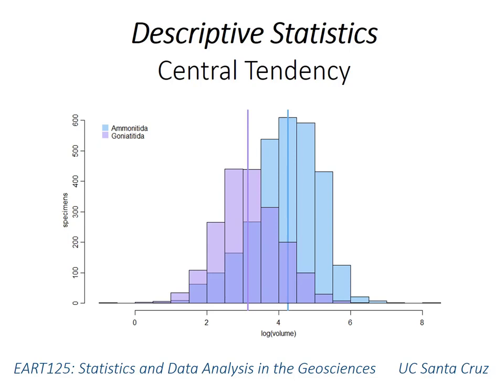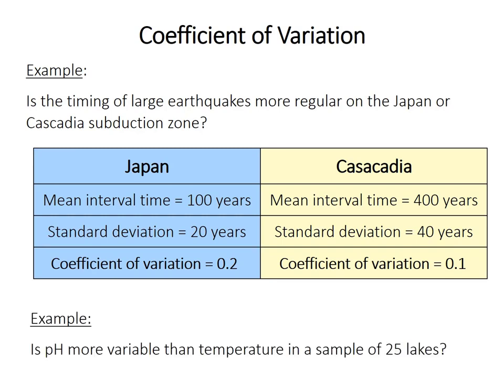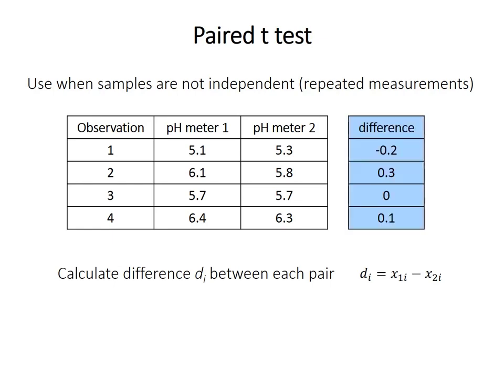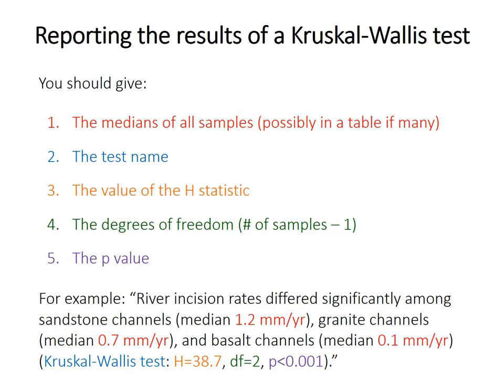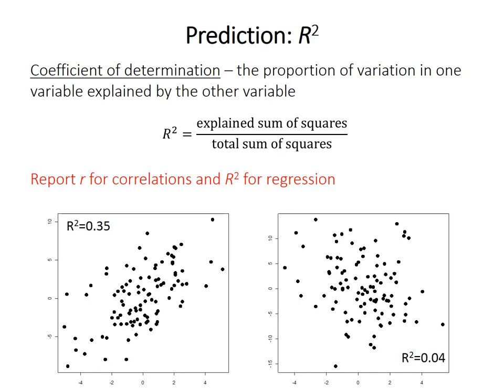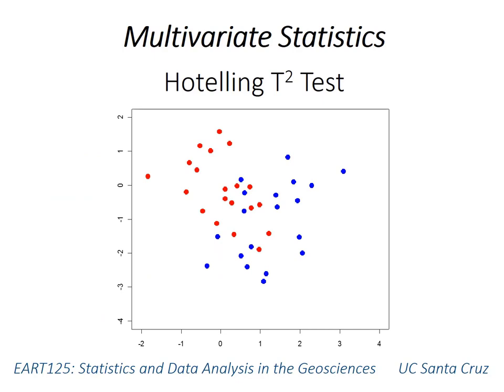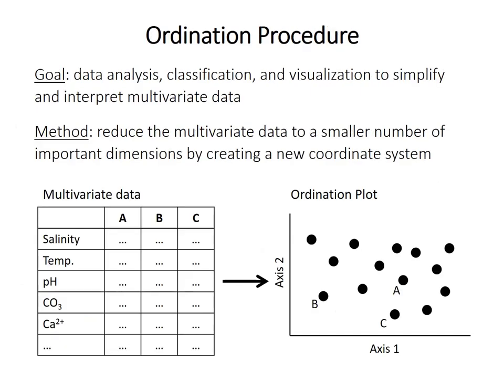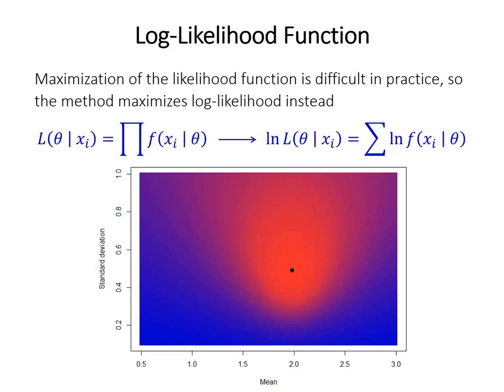Statistical data analysis || Statistical Data Science Part 1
In this course you will learn how to analyze data. Statistic plays important role in terms of data analysis. Here you will get exposed to utilize and understand various statistical method to analyse data.
The following topic has discussed in this course.

-  Central tendency (mean and median)  (0:00)
- Variance and standard deviation (7:10)
- Data dispersion (19:00)
- Standard error/confidence intervals (30:58)
- Significance testing (test choice) (41:17)
- Significance testing (p value) (50:29)
- the t test  (1:00:21)
- the F test  (1:12:29)
- ANOVA (1:20:31)
- Shapiro-Wilk test (1:32:51)
- Kolmogorov-Smirnov test (1:38:49)
- Mann-Whitney U test (1:43:22)
- Kruskal-Wallis test (1:51:10)
- Levene's Test (1:59:25)
- Categorical data (intro and test choice) (2:04:30)
- Exact binomial test/exact multinomial test (2:08:44)
- Fisher's exact test (2:21:45)
- Chi-squared test (2:29:00)
- Pearson product-moment correlation (2:35:42)
- Non-parametric correlation (2:47:22)
- Linear regression (2:47:44)
- ANCOVA (3:10:51)
- Logistic regression (3:20:58)
- Mahalanobis distance (3:32:17)
- Hotelling T2 test (3:43:44)
- MANOVA (3:51:40)
- Resampling methods (bootstrapping) (04:10:06)
- Resampling (two-sample tests) (4:10:45)
- Principal Component Analysis (4 :21:58)
- Non-Metric Multidimensional Scaling (NMDS) (4:37:33)
- Maximum likelihood estimation        (4:49:00)

statistical analysis
data analysis
statistical data analysis
data analytics
statistics for data science
data science analysis
data analysis statistical data
statistical analysis of data
statistical data analysis with excel
data analyst
statistical methods and data analysis
data science statistics
data analysis statistics
statistics for data analysis
statistical
basic statistics and data analysis
quantitative data analysis
statistical analysis methods
statistical analysis with excel

statistical analysis
data analysis
statistical data analysis
data analytics
data science analysis
data analyst
data science statistics
data analysis statistics
quantitative data analysis
statistical analysis methods